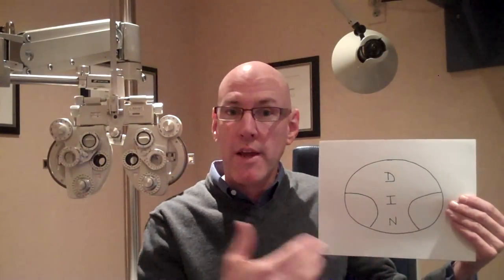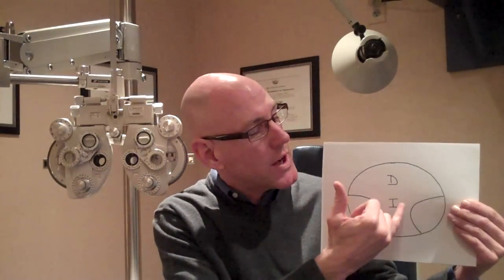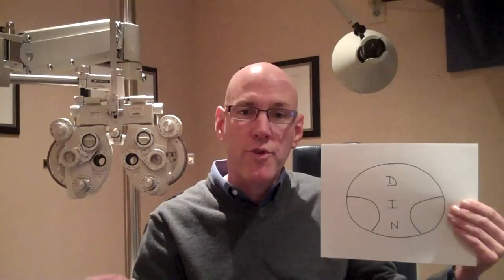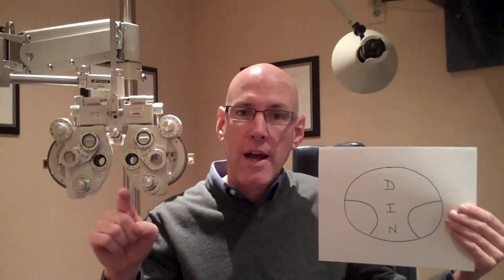Progressive Lenses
Description of how a progressive lens works and the benefits the lens provides.